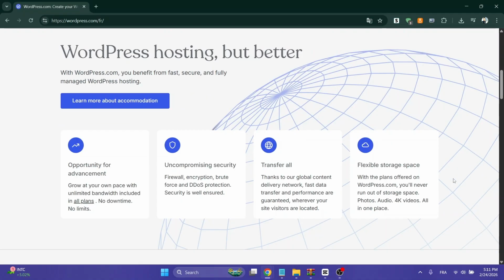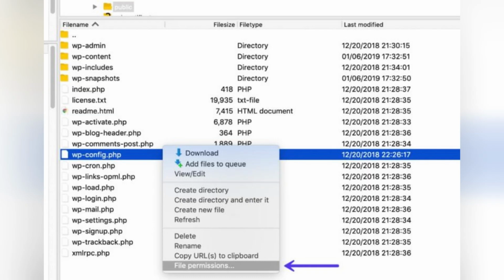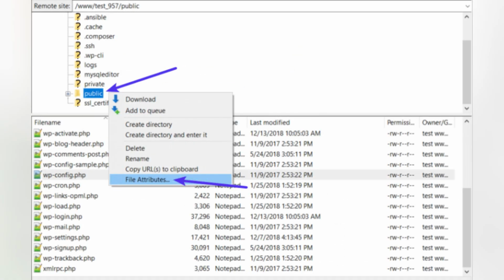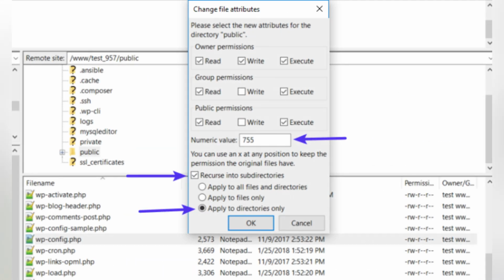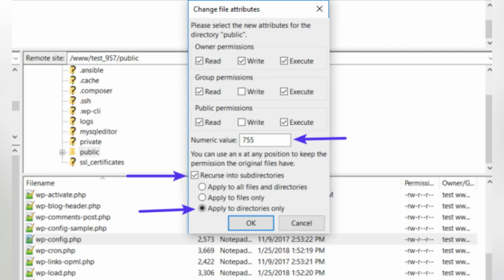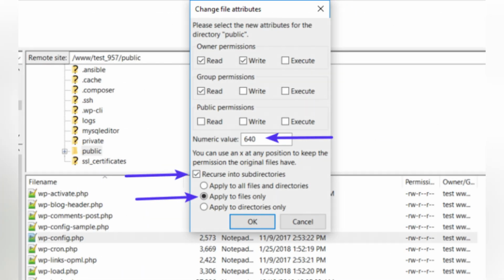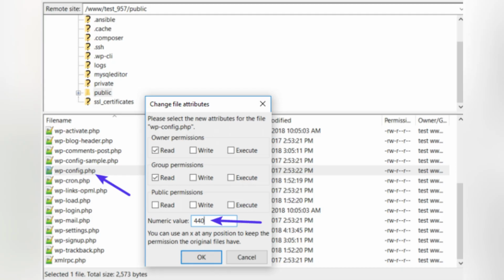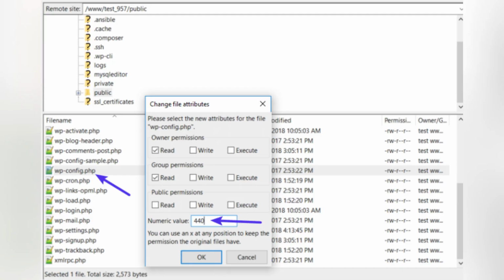How to Fix 403 Forbidden Error in WordPress 2026 ⚡ Step-by-Step Guide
Facing a 403 Forbidden error on your WordPress website? ⚡ In this 2026 step-by-step tutorial, you’ll learn how to identify and fix the 403 Forbidden error so your website is back online quickly. 🌐

This guide covers common causes like incorrect file permissions, plugin conflicts, .htaccess issues, and security settings. 💻 You’ll also learn how to troubleshoot step by step, restore access, and prevent the error from happening again. ⚡

Perfect for bloggers, business websites, and developers, fixing the 403 Forbidden error ensures your WordPress site remains accessible, secure, and professional. 🚀 By the end of this tutorial, your WordPress site will run smoothly without the 403 error in 2026.